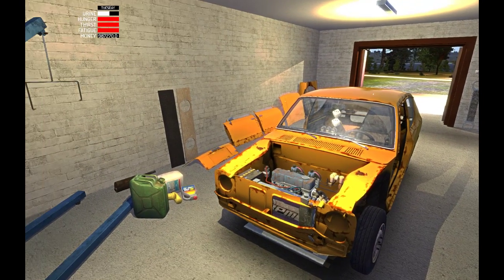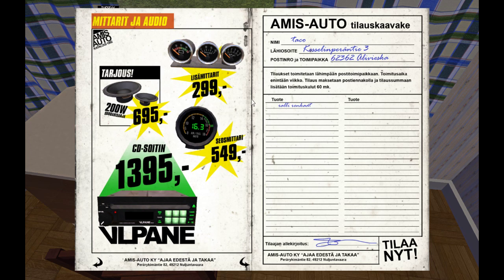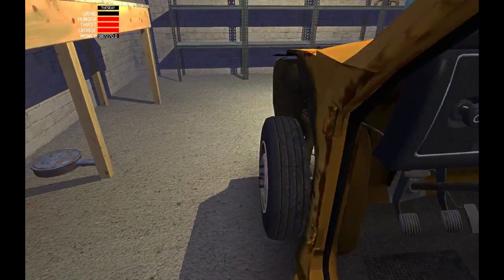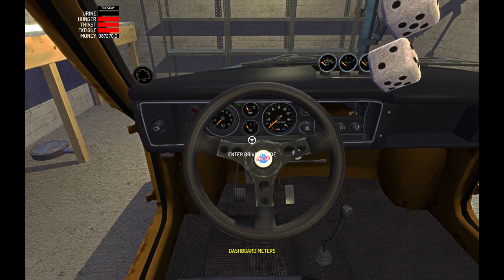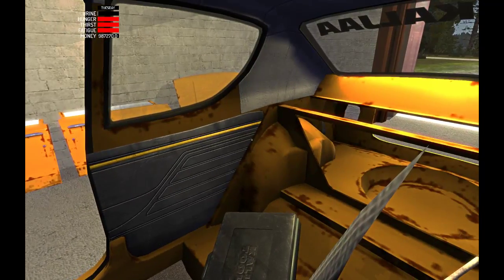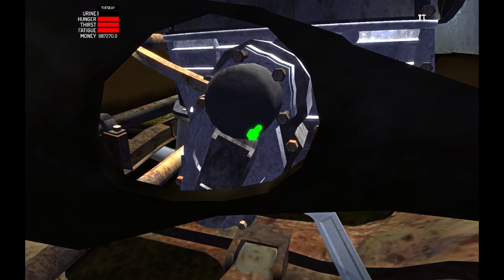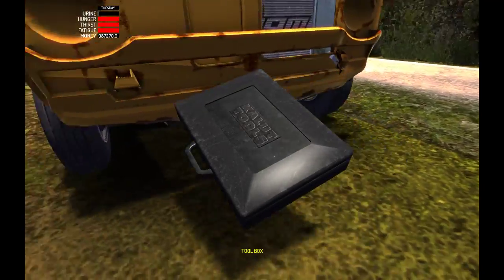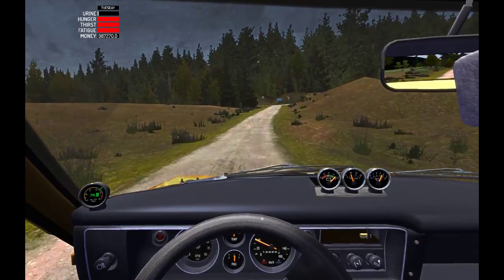My Summer Car | Part 1 | Getting The Car Running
How to tune the car on My Summer Car.